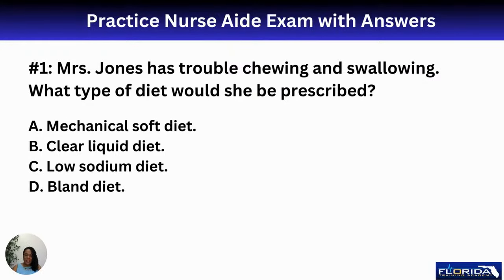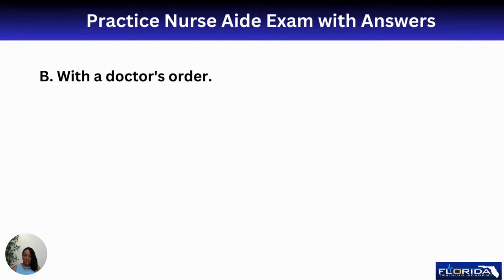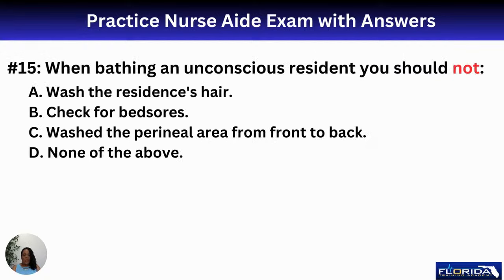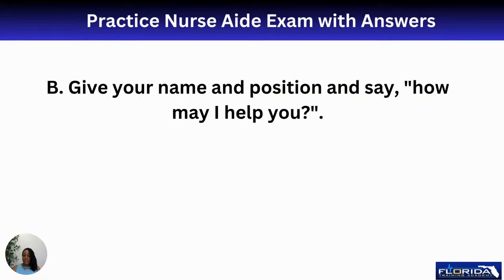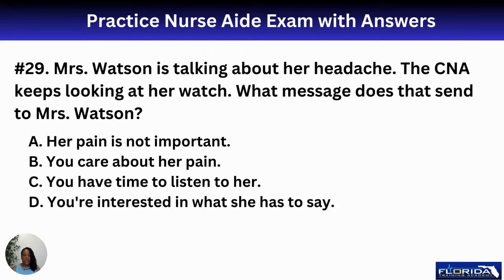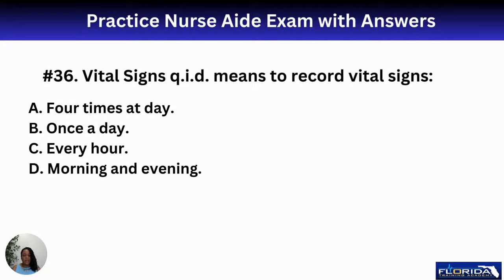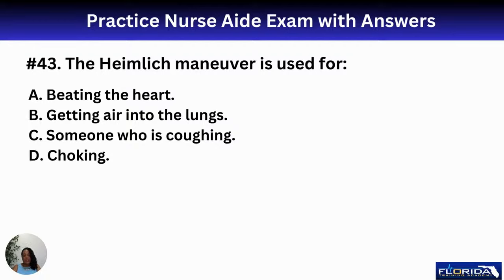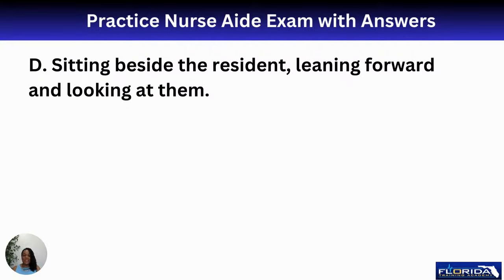2023 CNA Practice Exam with Answers by Nurse Eunice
50 of the Certified Nursing Assistant Practice Exam Questions and Answers for Prometric and Pearson Vue.